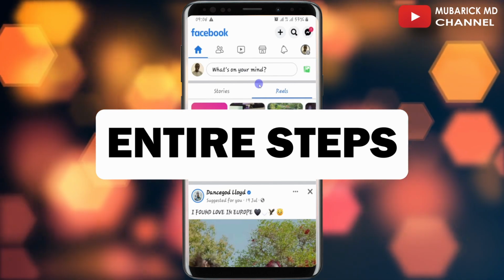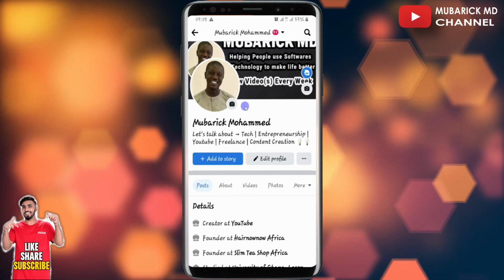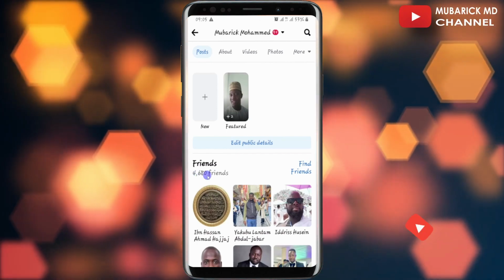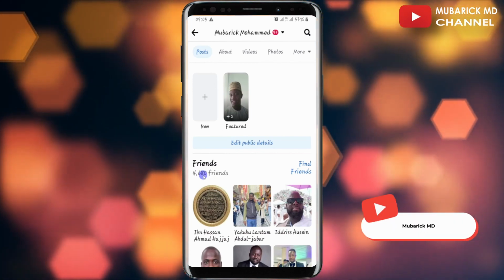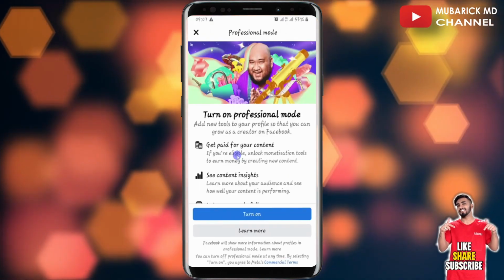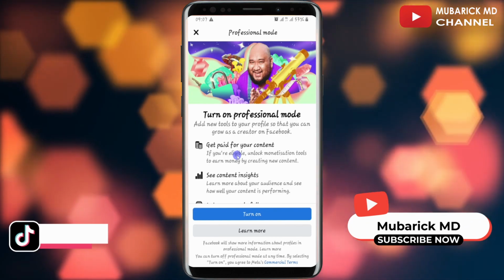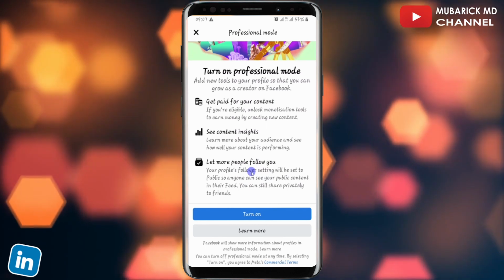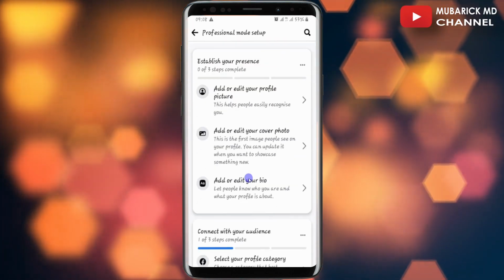CONVERT Facebook ACCOUNT to PAGE || How to CHANGE Facebook ACCOUNT to PAGE in 2023 - Full Guide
Learn How to CHANGE Facebook ACCOUNT to PAGE.

Viewers will learn step-by-step instructions on How to CONVERT a personal Facebook account into a professional business page. With clear and easy-to-follow guidance, this video is perfect for individuals, entrepreneurs, and small business owners looking to leverage the full potential of Facebook for their brand or venture. From start to finish, the process will be explained comprehensively, making it accessible even to those with limited tech experience. Expect to discover essential tips, tricks, and the benefits of transforming your account into a page, allowing you to expand your online presence and engage with a broader audience. Don't miss out on this opportunity to optimize your social media strategy and take your digital presence to new heights. Hit the play button now and get ready to enhance your Facebook presence like never before!